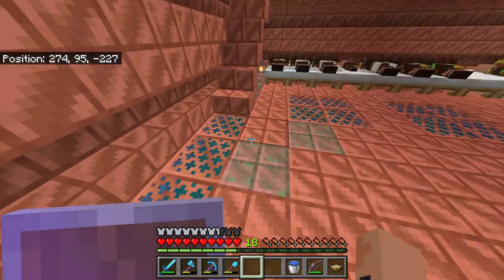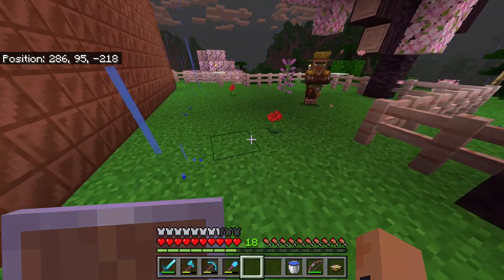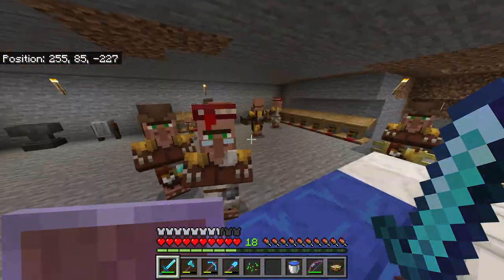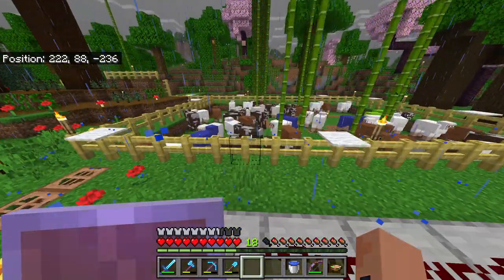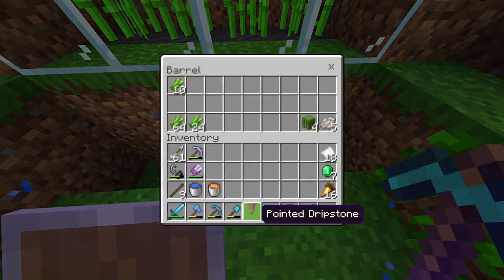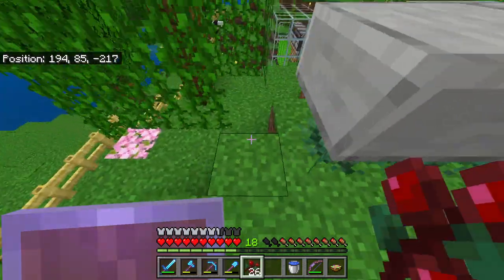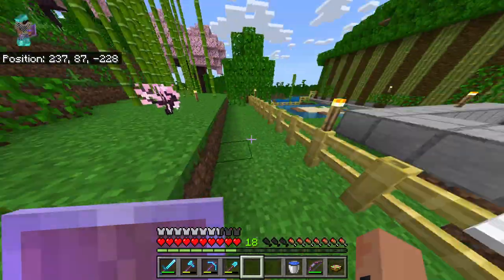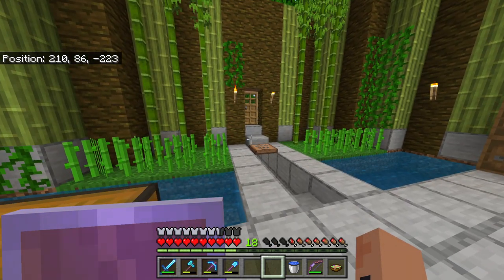Roof is Finished, Farm has been Fixed and More to Come Minecraft Ep 5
Roof is up, my melon and pumpkin farm is fixed, and other farms are in the making.